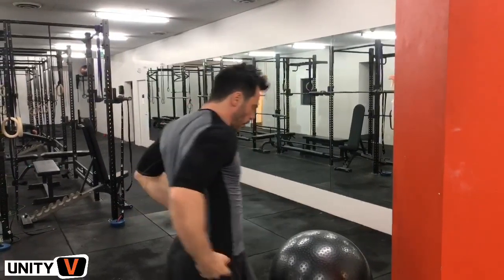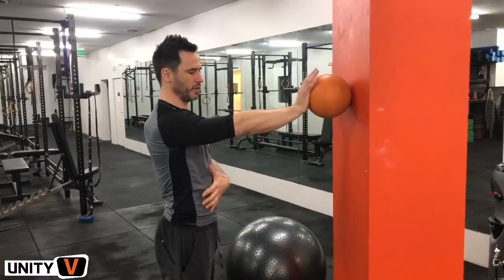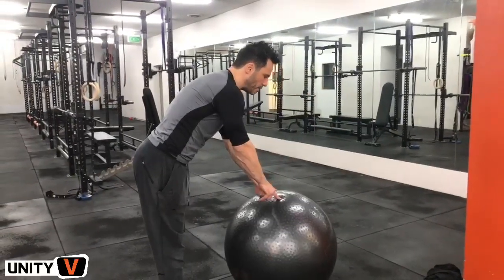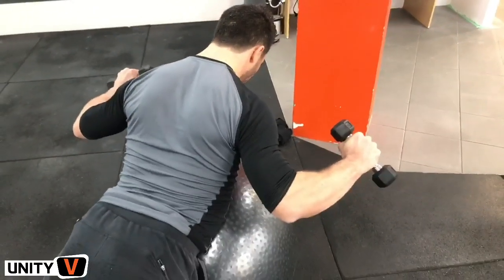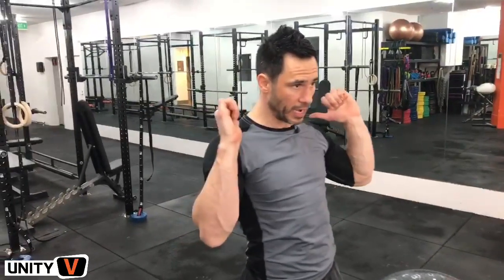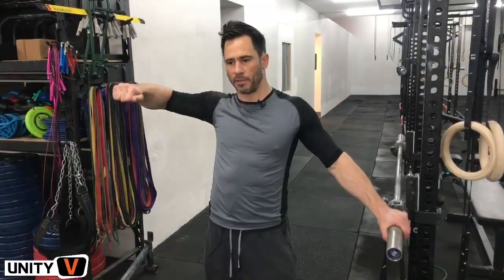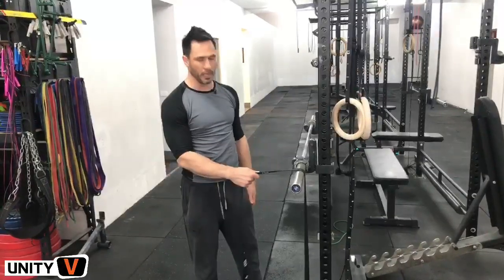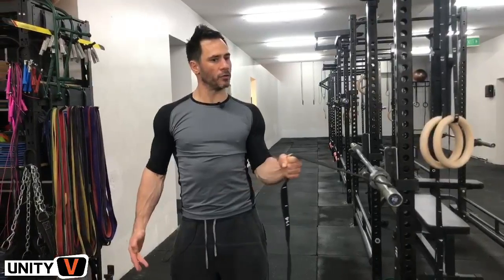Shoulder Rehab [Beginner Bulletproof Workout]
Key insight … all shoulder rehab at its most basic level involves strengthening the scapular stabilisers and rotator cuff. The workout from today's episode includes exercises to strengthen the rotator cuff and scapular stabilisers …

Todays Shoulder Rehab Program:
A1 - Medicine ball lower trap activation (shoulder height)
B1 - Fitt ball DB lower trap row
C1 - Medium cable external rotation
C2 - Medium cable internal rotation

The biggest mistake we see people make is that they don’t understand how much work is involved in proper shoulder rehabilitation. In addition, people are extremely ignorant to the long term consequences of failure to properly rehab the shoulder.

*SUBSCRIBERS get 4 weeks FREE online coaching - Go here for our first phase of UMS online coaching program … Remember, you must be a subscriber of our Unity Gym channel to apply.

Exercise Equipment used in this video:
Rehab Resistance Bands - for rehab & low intensity exercises
Theraband Tubing - for a full role for rehab and mobility tubing